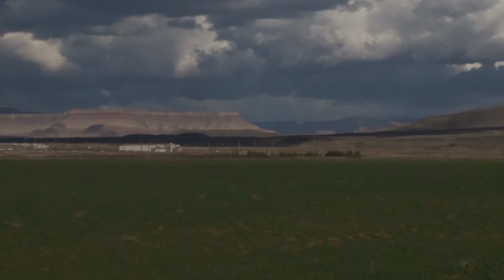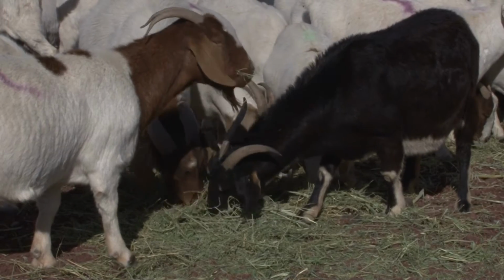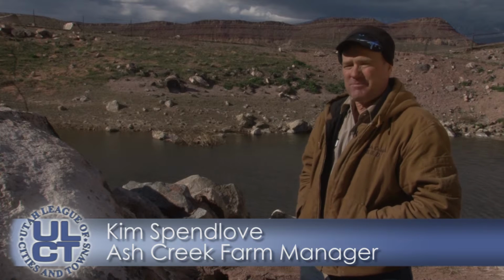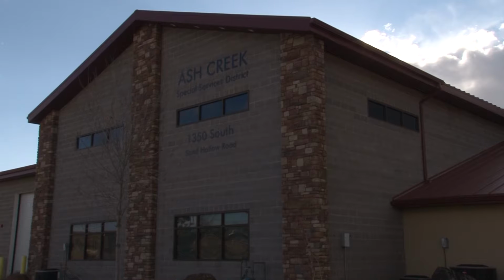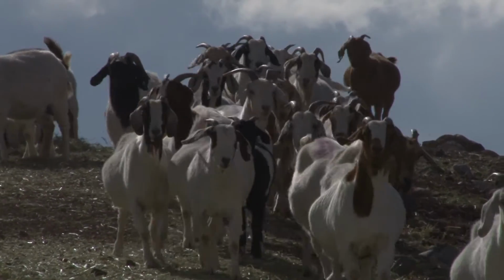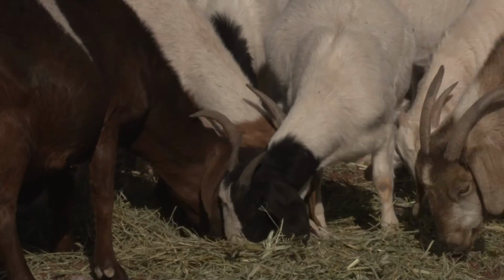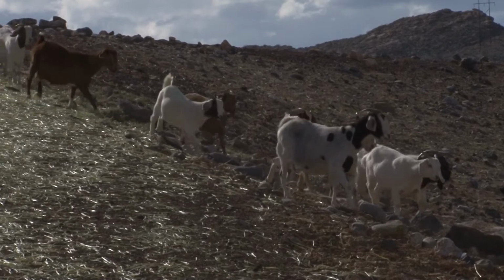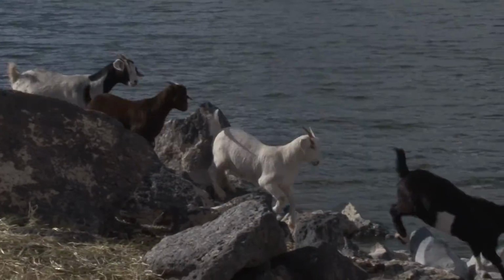Southern Utah's Self-contained Sewage System